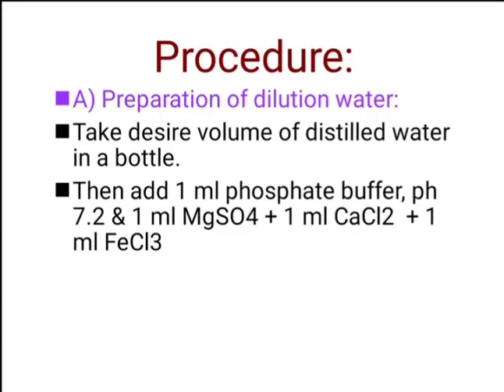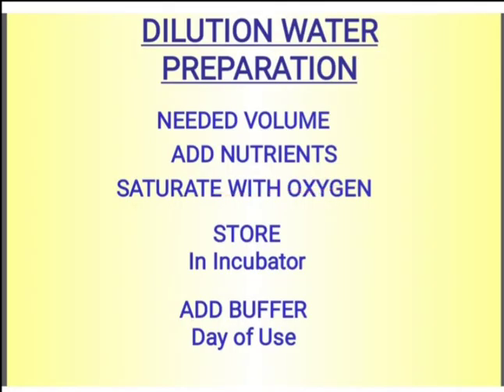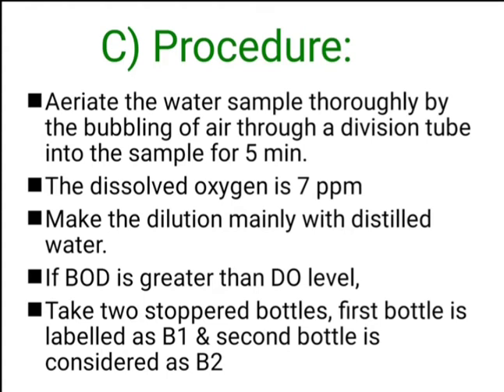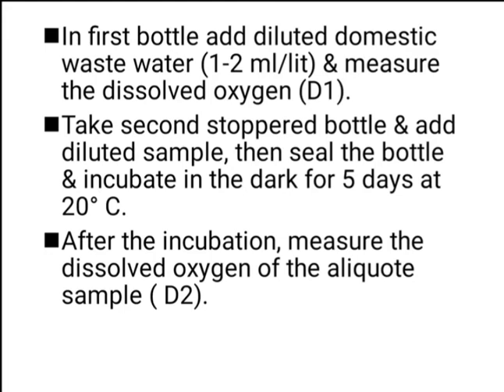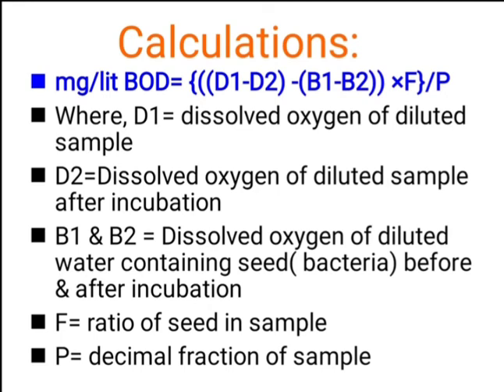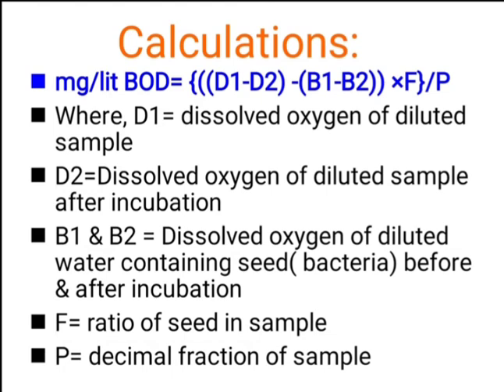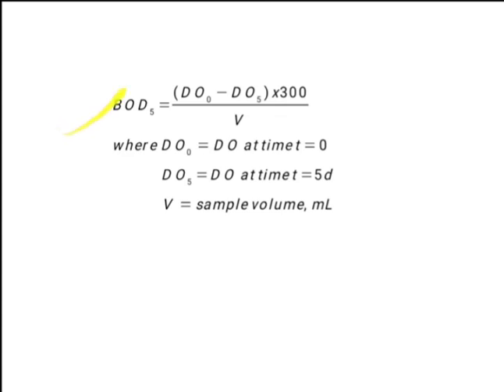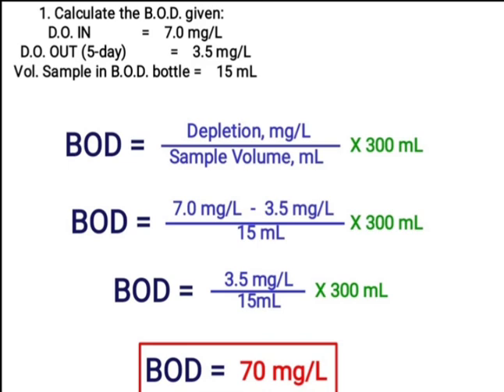Biological Oxygen Demand( BOD)- waste water treatment